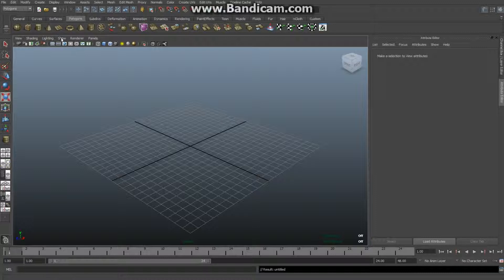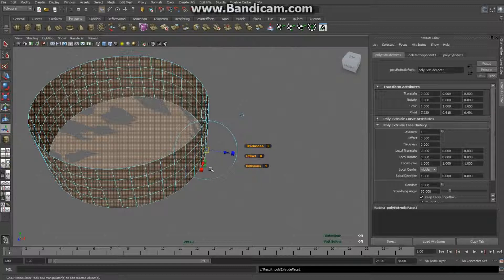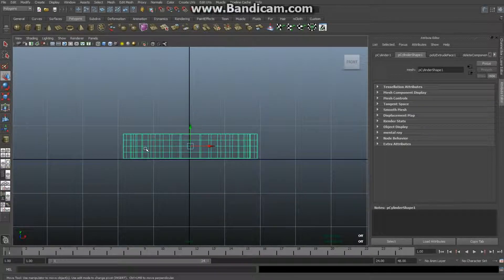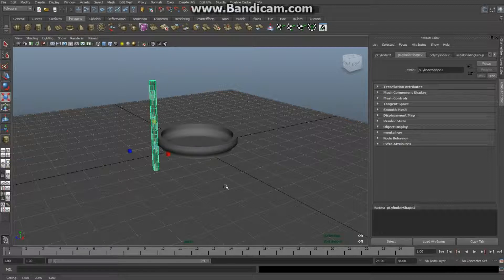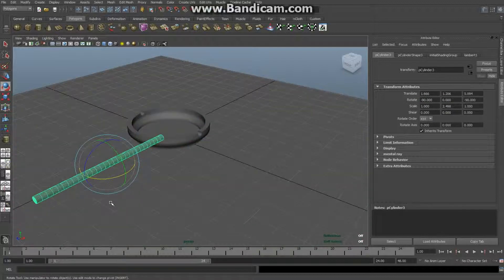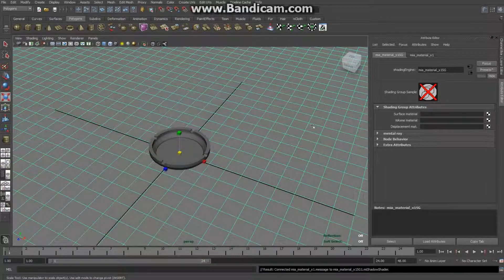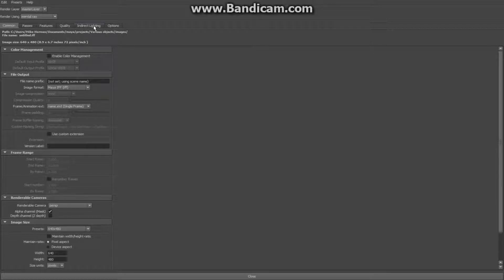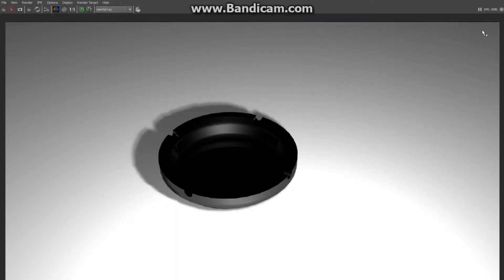Maya tutorial : How to model, texture and light an ashtray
This tutorial will teach you how to model, texture, light and render a simple ashtray. It can be used as a game or scene asset. Don't forget to check out our forum Pixels ) the forum for modelers, riggers, animators and designers.
Likes and subscriptions are appreciated !